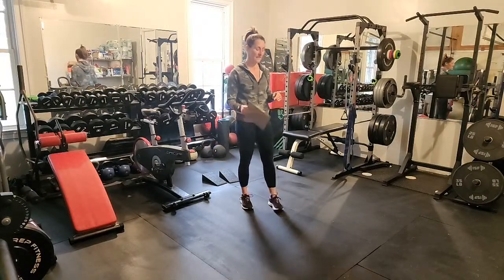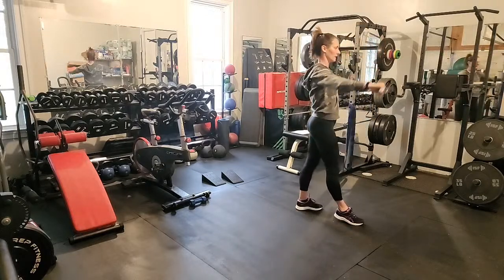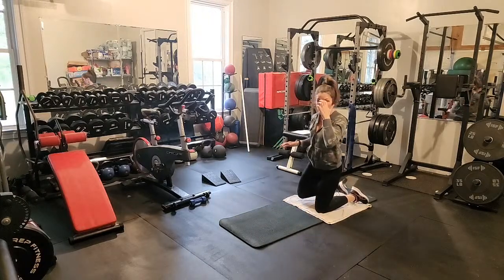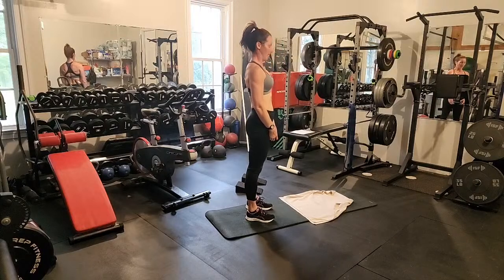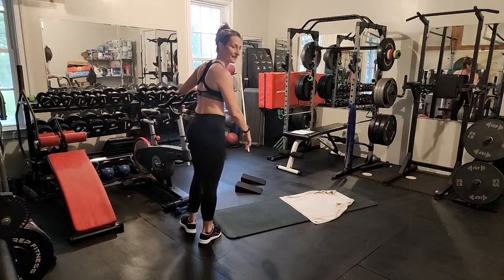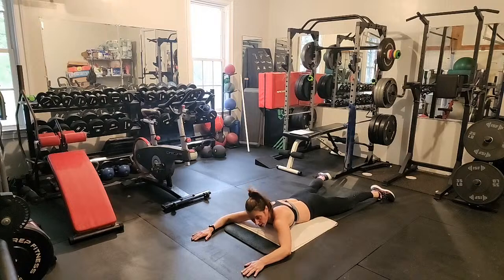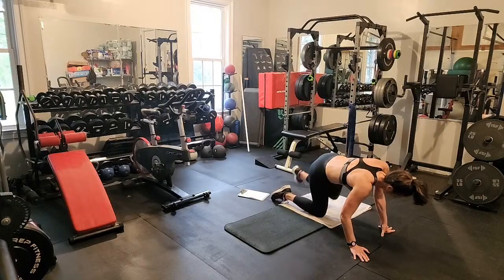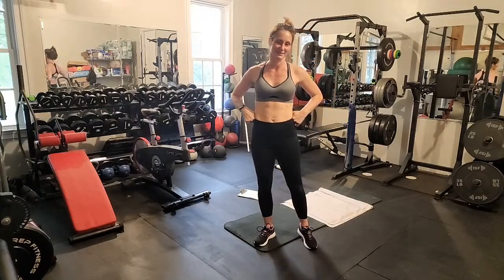VT LIVE 04/17/24 Body Weight-High Rep. Slant Boards/Low Riser, Mobility Pole, Heavy Band, Mat & H2O